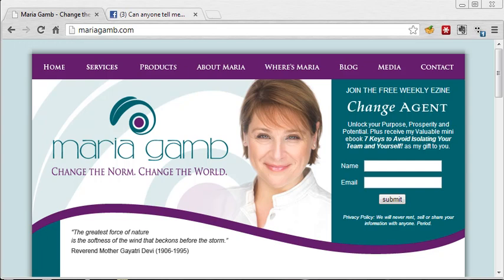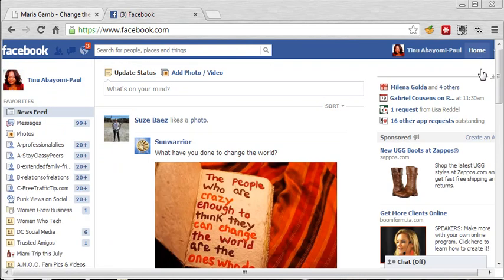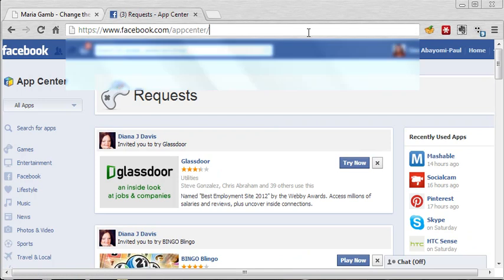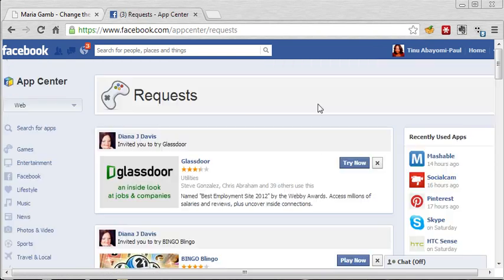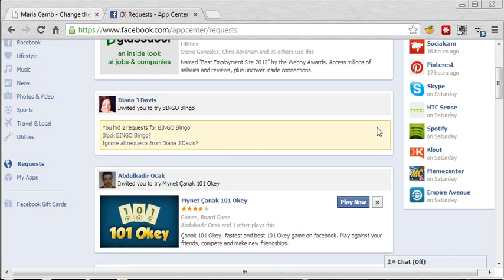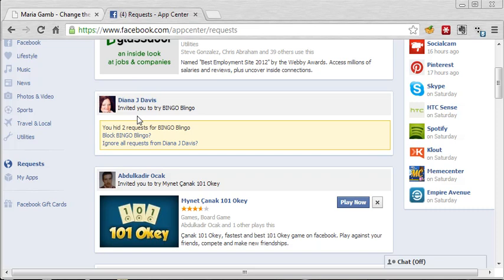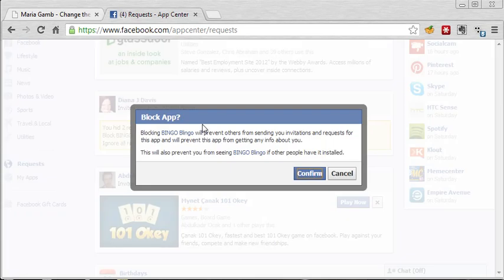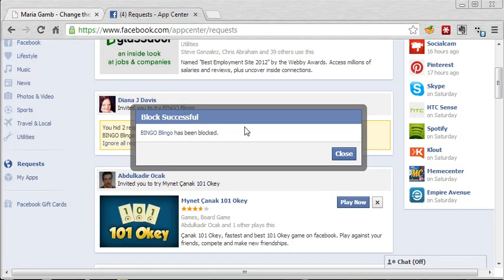How to Block Game Invites and App Requests on Facebook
This is the most recent fix for blocking Facebook game requests, notifications or apps, as of November 2012. It works even if you never installed the app or game on FB. You could also ignore requests from a certain person, in case you like the app, but not the fact that it automatically sends you updates.